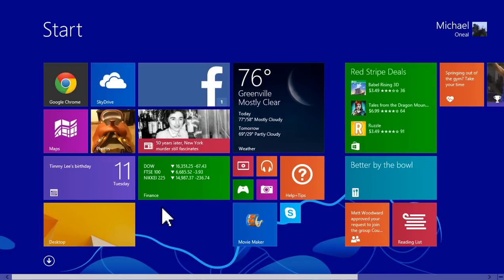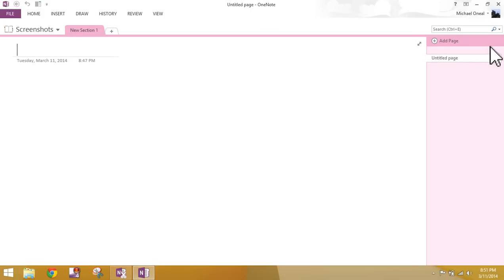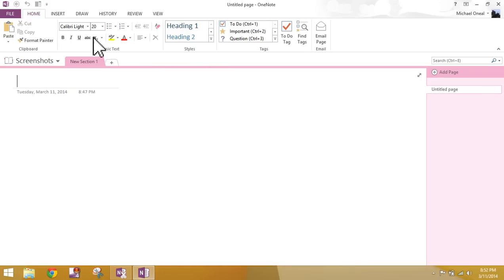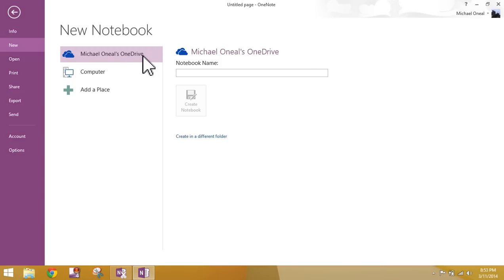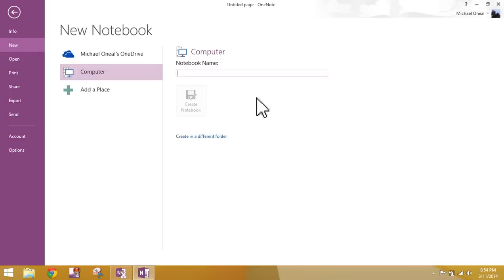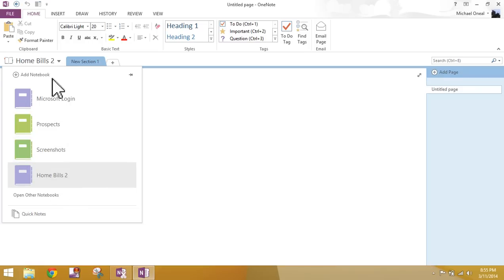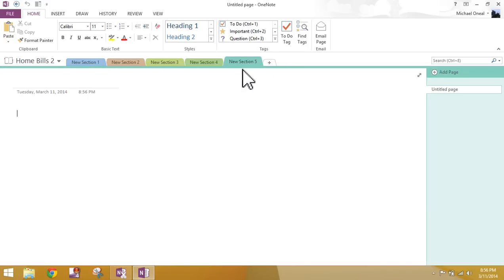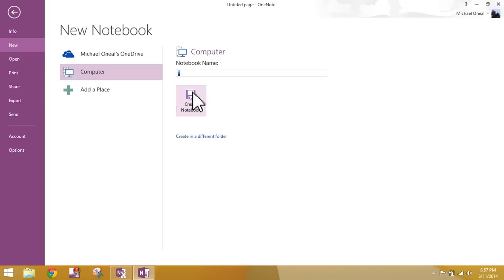Learn Microsoft OneNote 2013 Lesson 1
This tutorial will teach you how to use Microsoft OneNote 2013 as well as OneNote 2010. Lesson 1 covers "How to Create a OneNote Notebook" using Microsoft Office 2013.